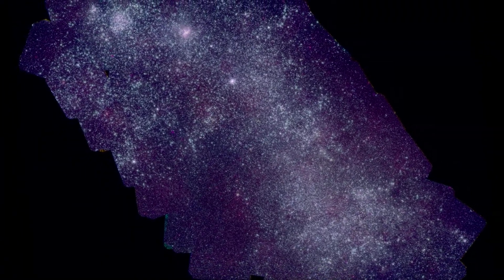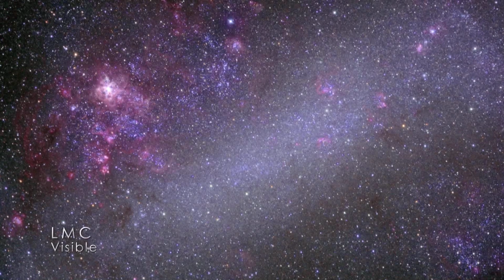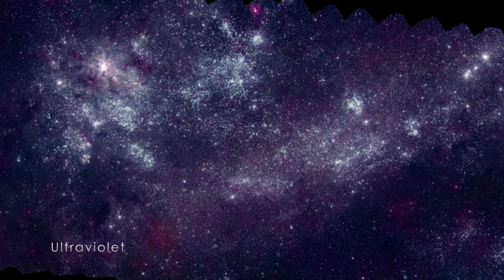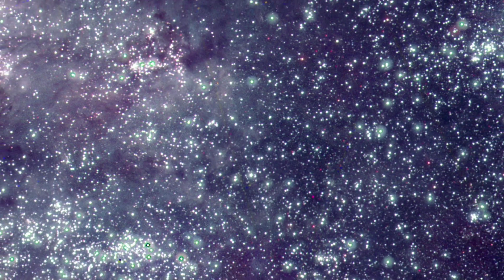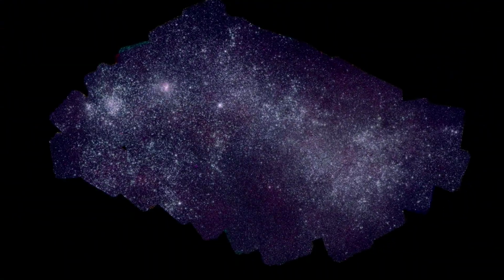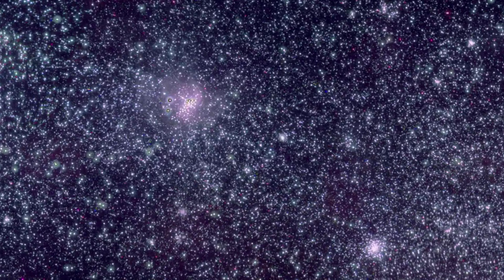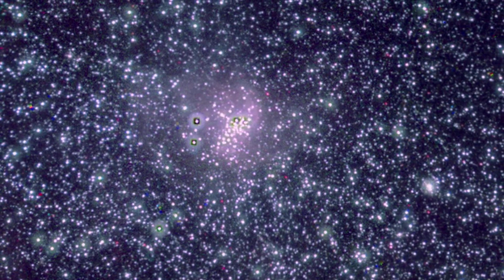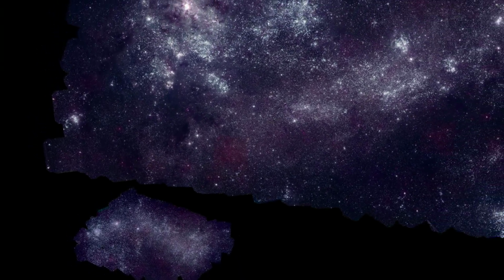NASA Swift provides the best-ever UV view of the Nearest Galaxies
Easily Create 3D Animated Videos in Just Minutes With ZERO Tech or Design Skills, Build Custom 3D Characters.

New surveys conducted by NASA's Swift provide the most detailed overviews ever captured in ultraviolet light of the Large and Small Magellanic Clouds, the two closest major galaxies to our own. Swift team member Stefan Immler, who proposed the imaging project, narrates this quick tour. All visible light imagery provided by Axel Mellinger, Central Michigan University
NASA's Goddard Space Flight Center. However, individual images should be credited as indicated above.

Animator
Scott Wiessinger (USRA) [Lead]
Writer
Francis Reddy (Syneren Technologies)
Video editor
Scott Wiessinger (USRA)
Scientist
Stefan Immler (UMCP)
Producer
Scott Wiessinger (USRA)
Narrator
Stefan Immler (UMCP)